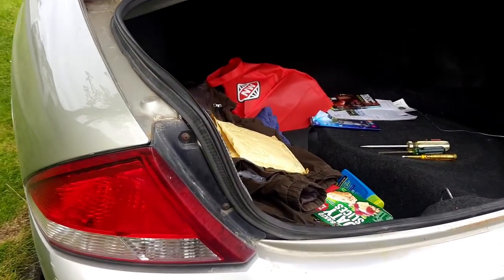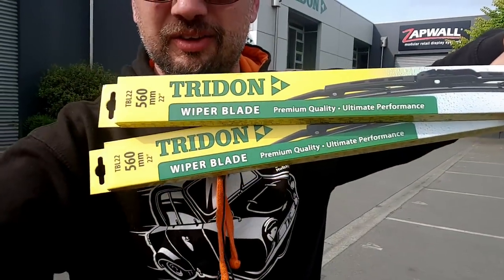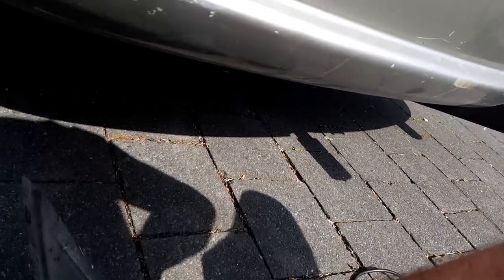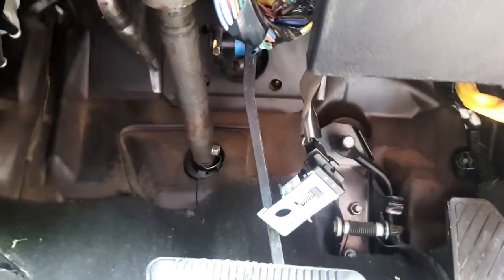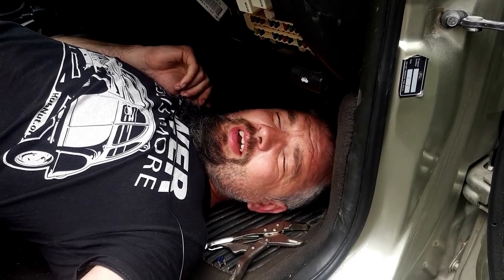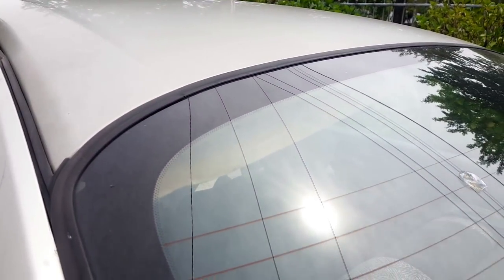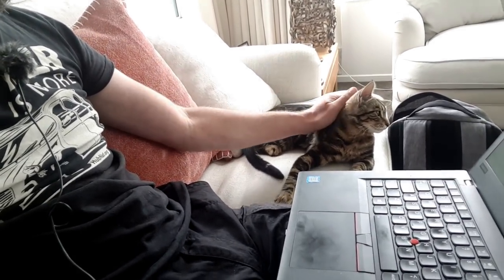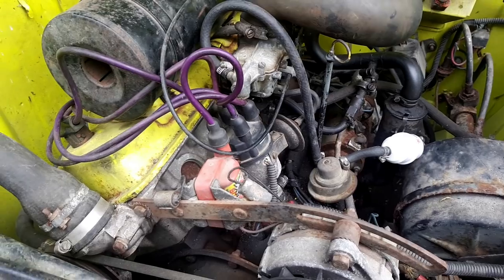(EP22) Ford Fairmont Fail and Fix, with bonus Peugeot 404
FAIL! A loss of cruise control turns out to be brake light-related. Was it the switch? Was it just the fuse? Who knows. I also fail to bodge up some wiring, end up upside down and then take a look at a Peugeot 404 that isn't in a scrap yard! Happy days.

HubNut Channel Memberships are now live! Click the JOIN button beneath the video window.